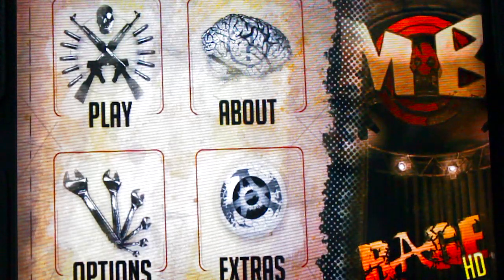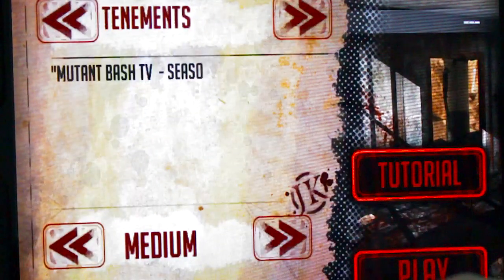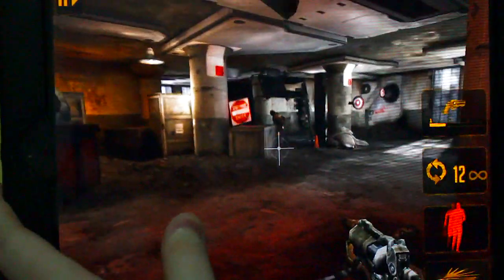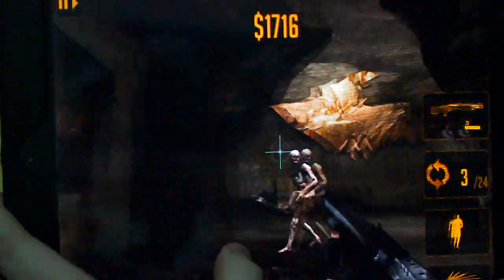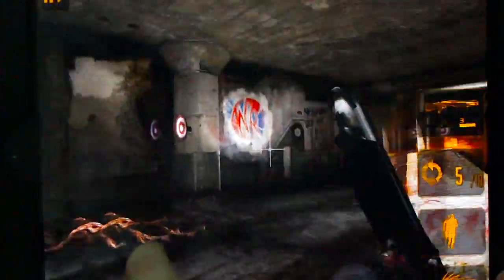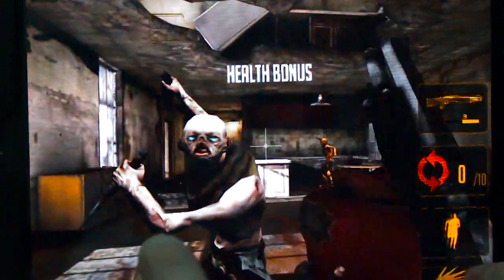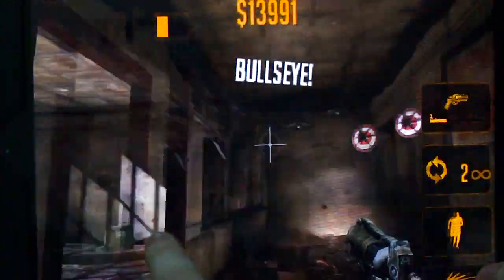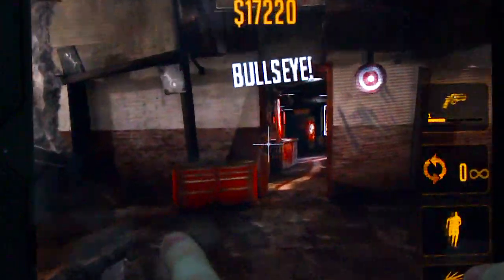Matt Sucks at Games : Rage HD (iPad)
Wonder what Matt from FyreUK is up to now? - he is now a variety streamer. Matt checks out a FREE awesome game on the iPad and iOS devices.